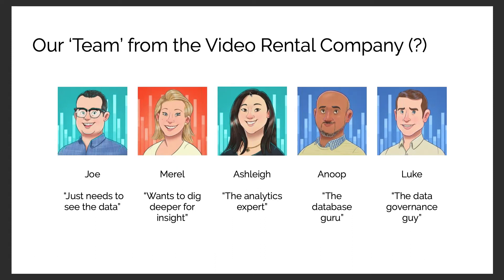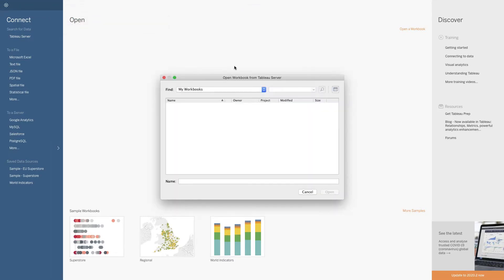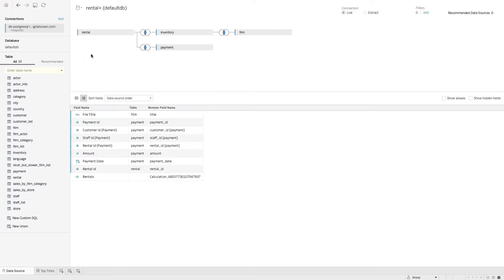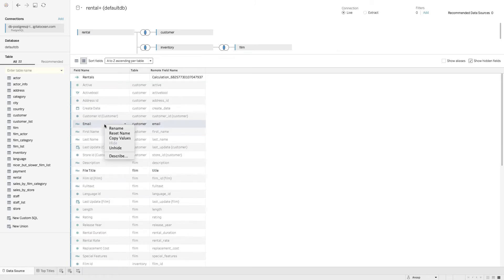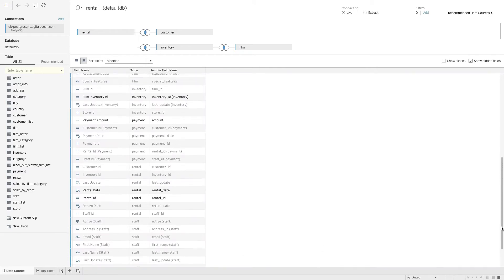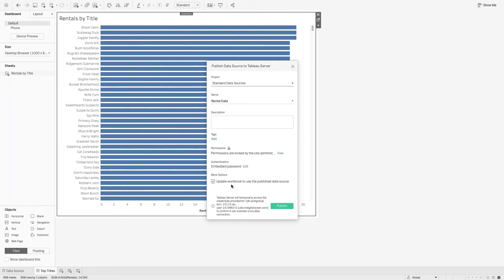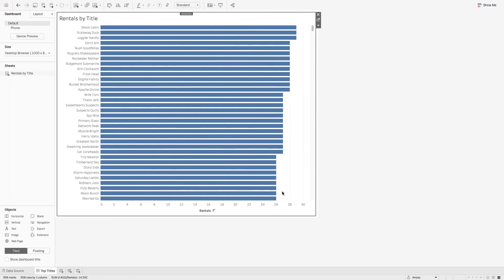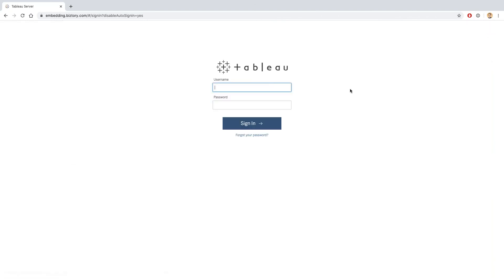Tableau Server | Enable Self Service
How can we make sure trusted data is available, but still enable self-service. Discover how published data sources are the first step of introducing self-service analytics to your users.